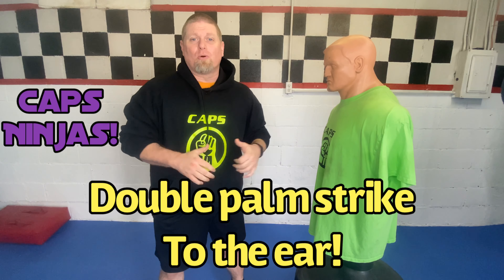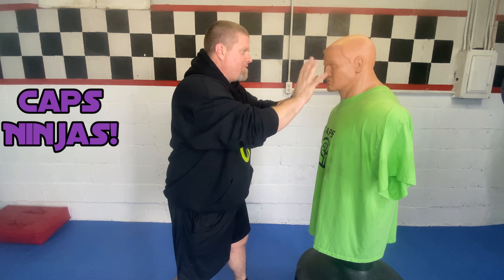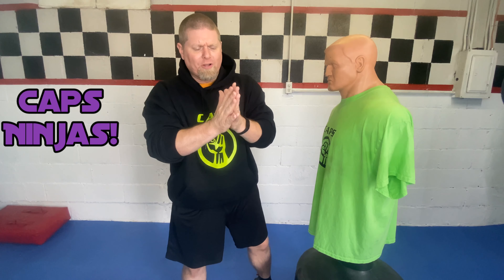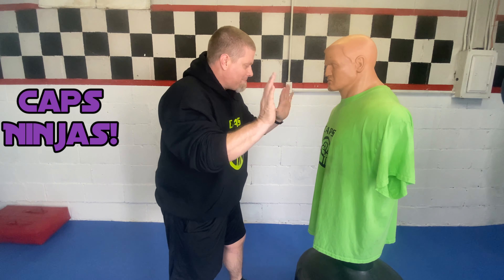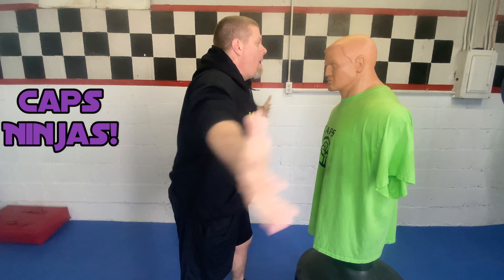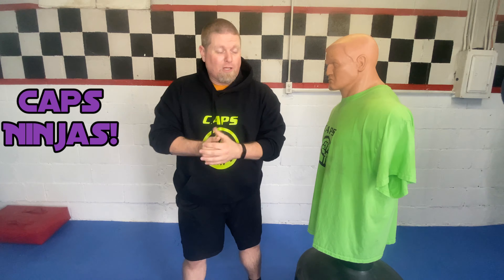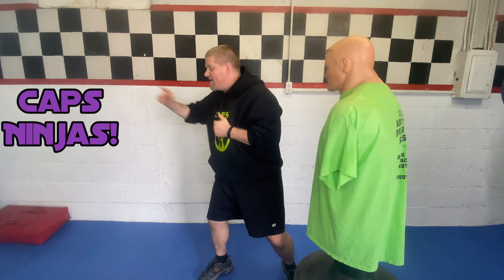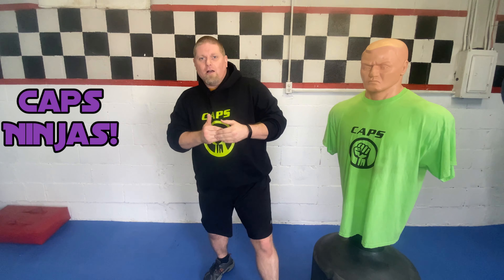Double palm strike to the ear! Caps ninjas!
How to use the double palm strike to the ears to disorient and distract an attacker so one can make their escape.